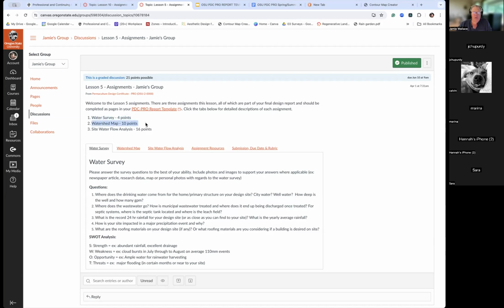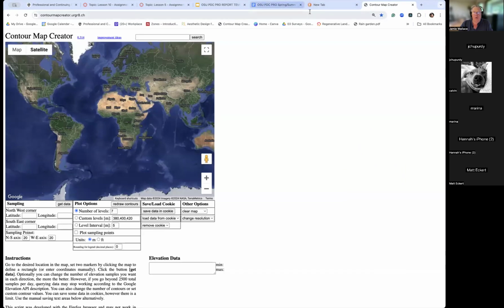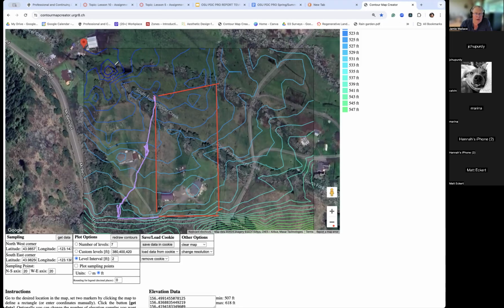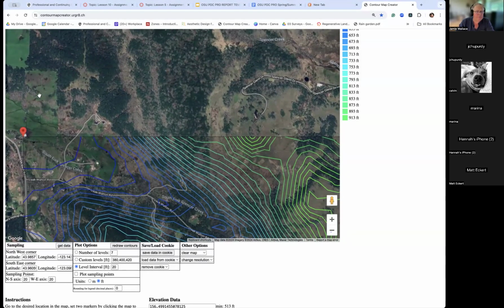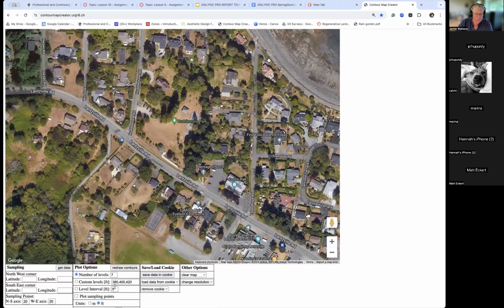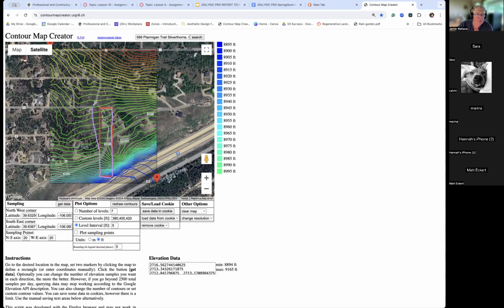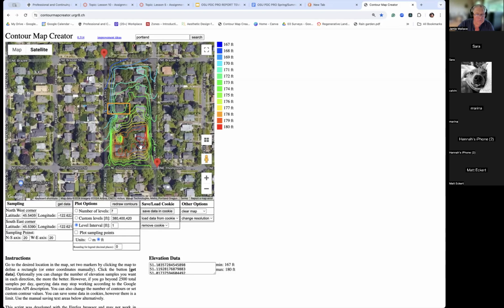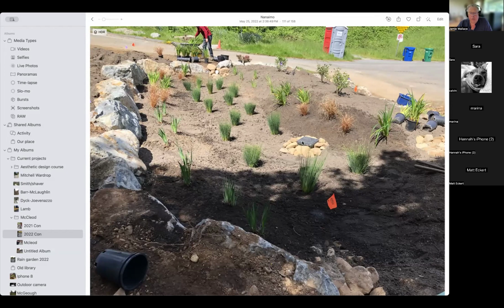OSU PDC PRO-Spring/Summer 2024-Lesson 5/10-Macro and micro watershed mapping.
Today, we examine one of the course's tougher assignments: micro watershed mapping. In this video, we demonstrate how to find contour information without having to use your own. Then, we walk you through creating a micro watershed boundary.
This is a very important concept to grasp as we want to make the most of our available resources. Good luck.